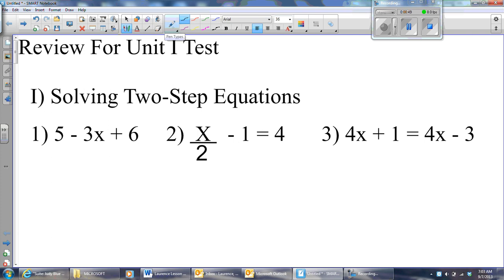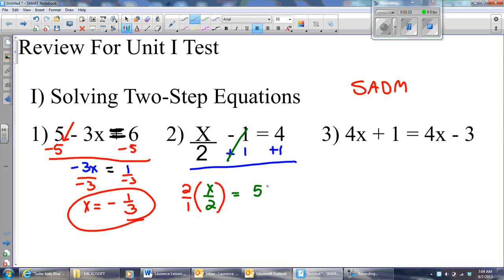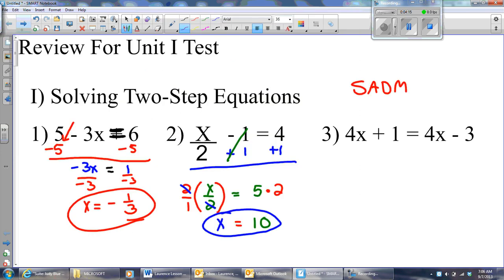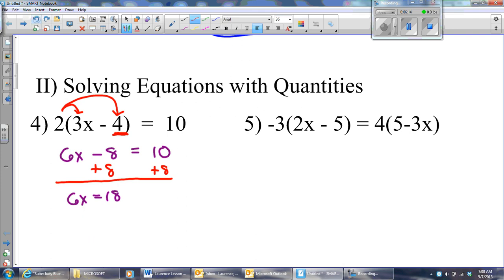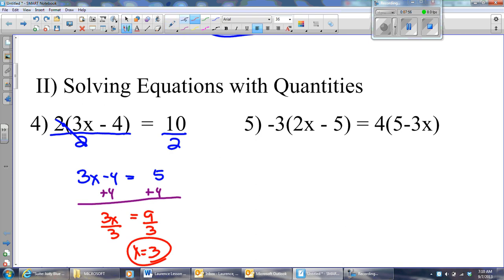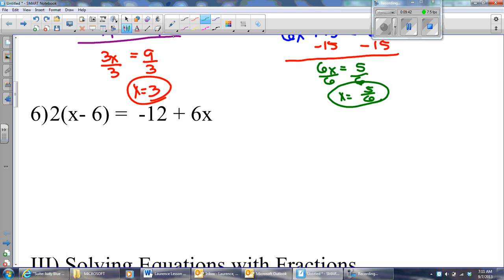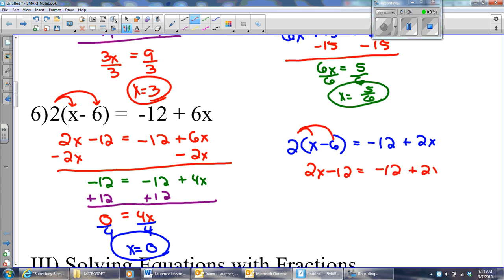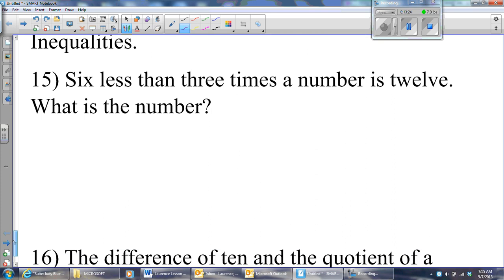September 10 Review for Unit I Test Part I